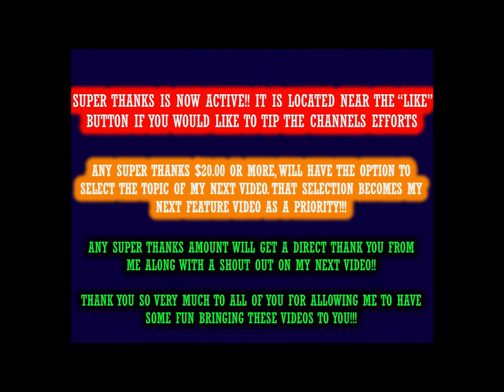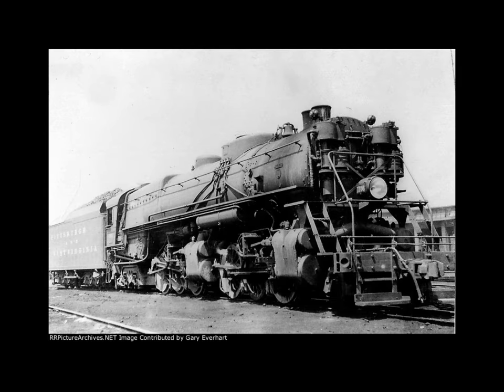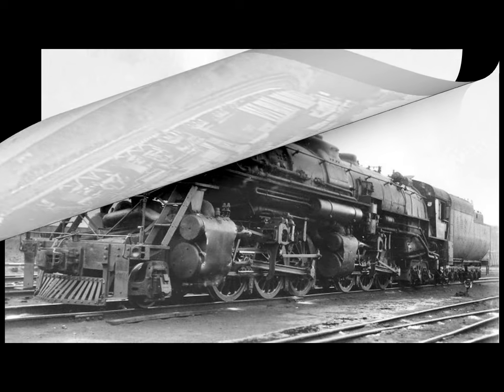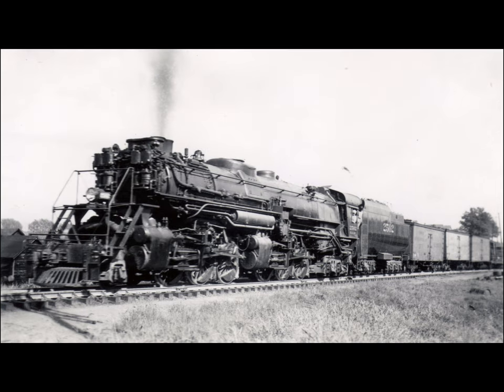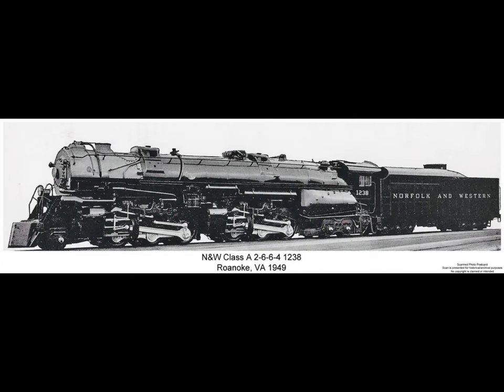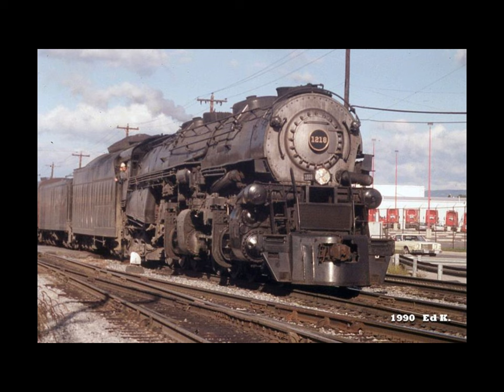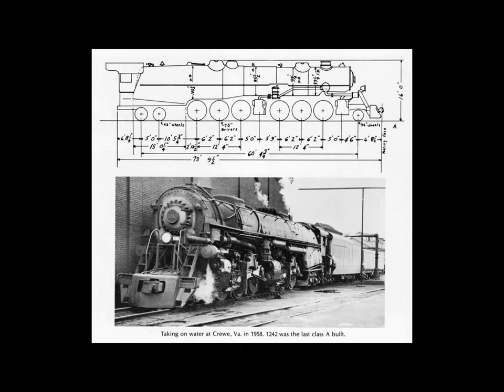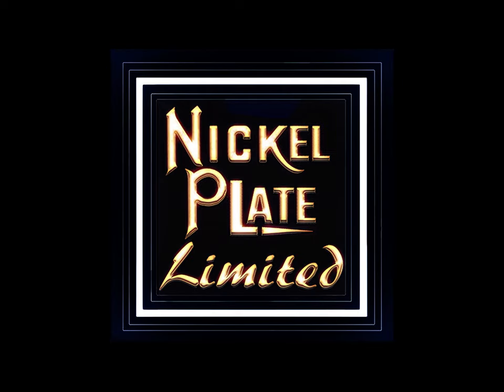The Pittsburg and West Virginia 2 6 6 4, The Super Locomotive No One Knew About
This video describes the origin of the 2-6-6-4 Super Articulated locomotive. And it was not the Norfolk and Western railroad. Rather the design originated at a small, North Eastern railroad in the United States.